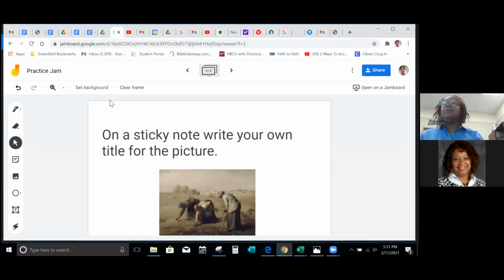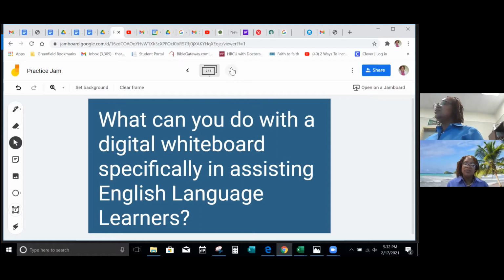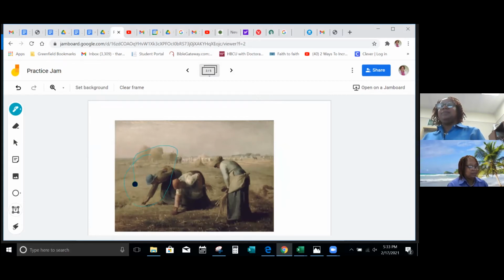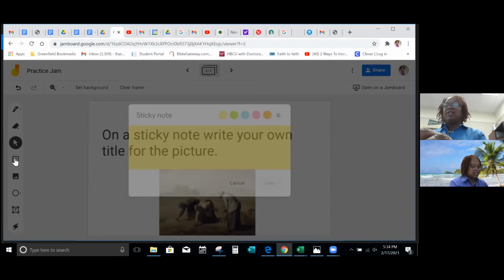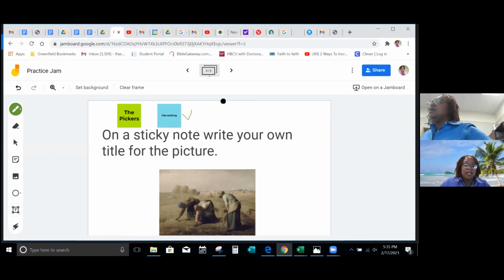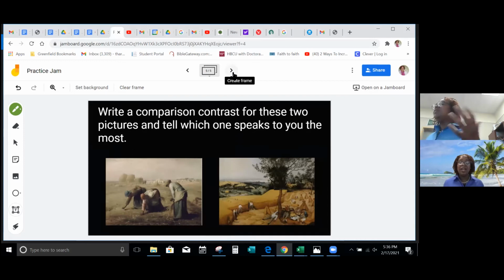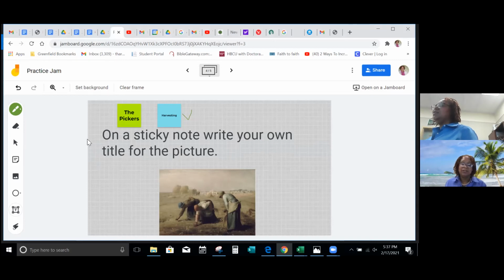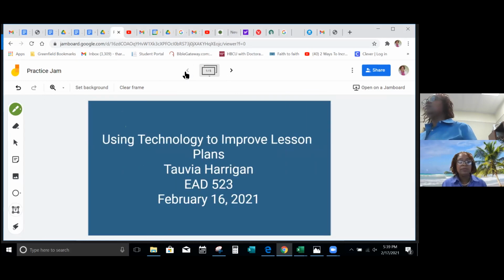Ead 523 Video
This was an assignment for class. I am certainly not a tech person but I did something. It is a bit longer than I had anticipated.